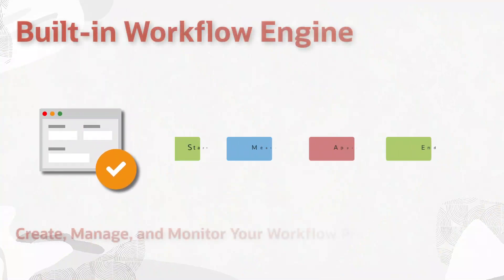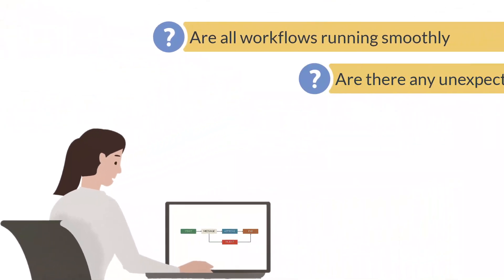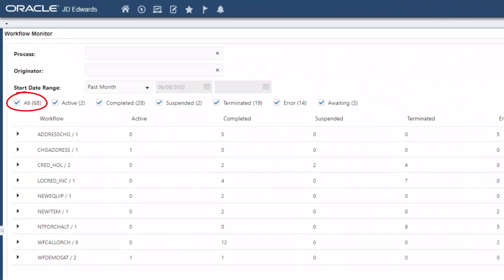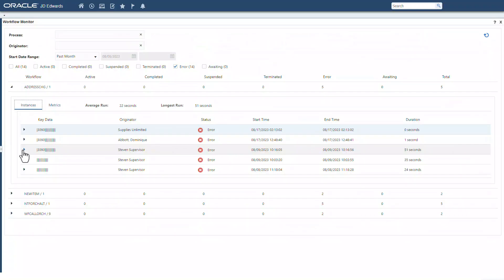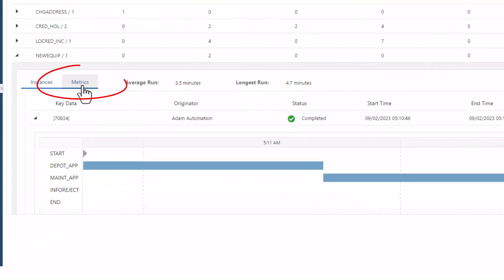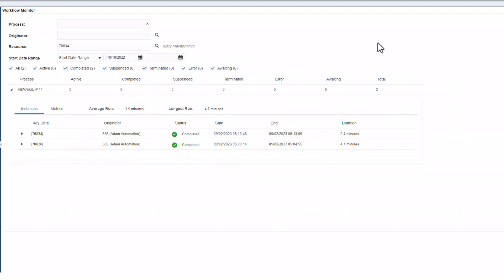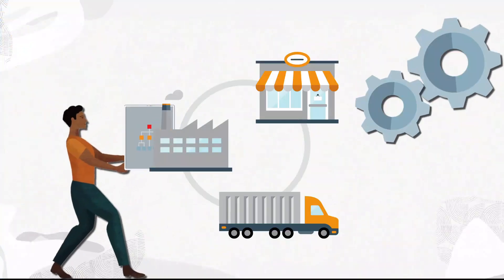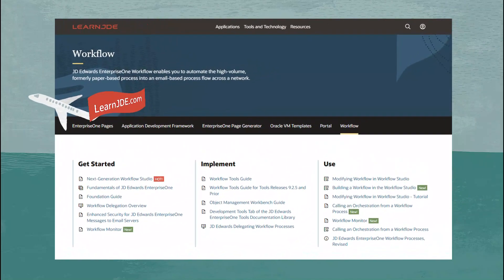Workflow Monitor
(Tools Release 9.2.8.3) This quick tour provides you an overview of the Workflow Monitor. For more information on this topic as well as other JD Edwards topics,